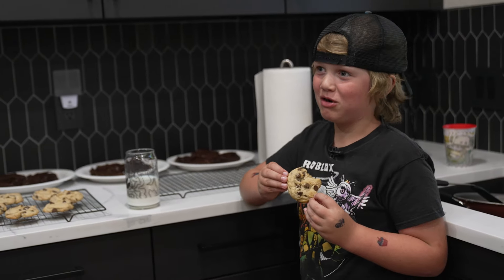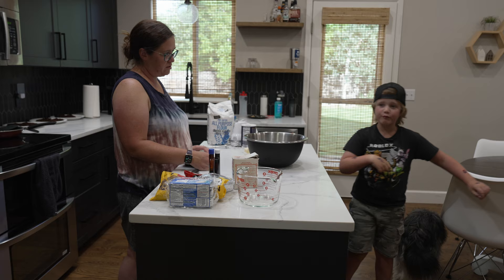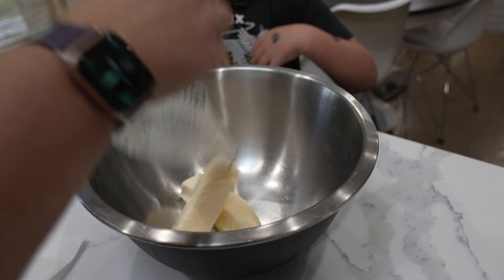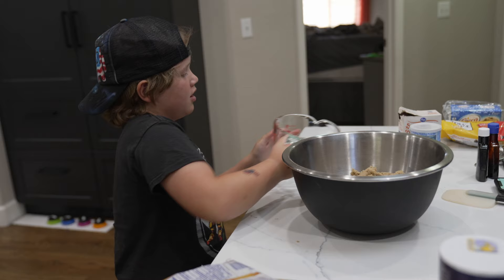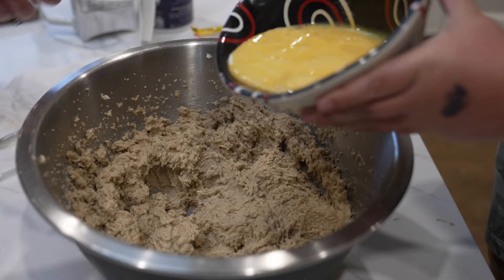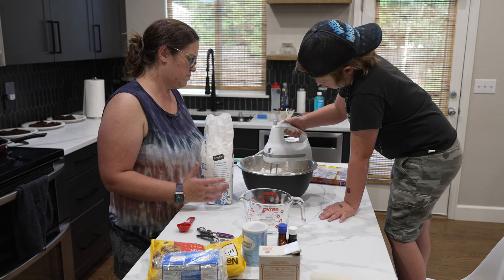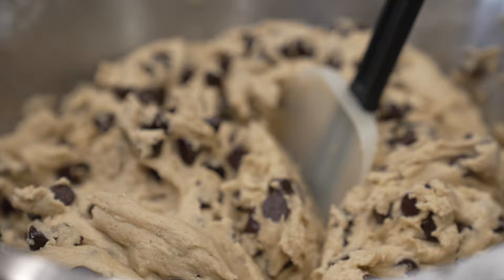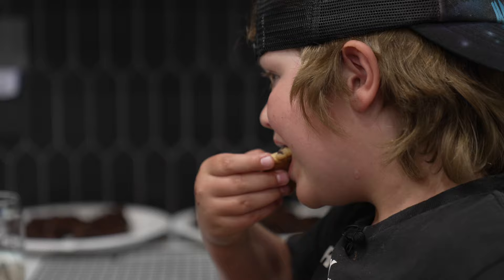How to Make THE BEST Chocolate Chip Cookies - Grandma's Recipe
Learn how to make Grandma Fleeman's famous chocolate cookies with this simple recipe!  Don't worry we are still out camping and working on more RV and outdoors family films with our Winnebago Micro Minnie 2100BH - this was just a fun activity and an opportunity to test out my new video camera and microphones.

1 C butter
1 C shortening
3 C brown sugar
4 eggs, beaten
4 t water
4 t vanilla extract
5 C flour
1 t baking soda
4 t baking powder
2 t salt
24 oz chocolate chips

Cream butter, shortening, and brown sugar.  Add eggs, water, vanilla.  Sift and blend in the remaining dry ingredients.  Add the chips.  Drop by teaspoonful 2-3 inches apart.  Bake at 375 for 8 to 10 minutes.

0:00 - Chocolate Chip Cookie Intro
0:35 - Why we are baking cookies today
5:12 - The Chocolate Chip Cookie Recipe

📷 CAMERA AND 🎥 FILM GEAR

GoPro Hero 8
Sony RX100V
Sony A7iii Camera Body
Favorite Sony 24-70 GM Lens
DJI Mavic Drone

Hi! We are Chadwick and Ashley and we live in Colorado.  We post new videos to our channel every week on Thursdays!  We want to make the most of every day by getting outside to play.  Make new memories today!  You’ll see the adventures and the mundane moments in our family films.  We upload camping videos with our new Winnebago Micro Minnie, gear ideas, and how-to videos for getting outdoors.

If you know anyone who would benefit from this video, share and like the video.

MB01TYDYCZRT0GM